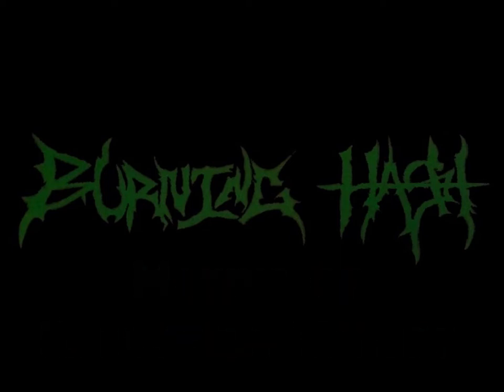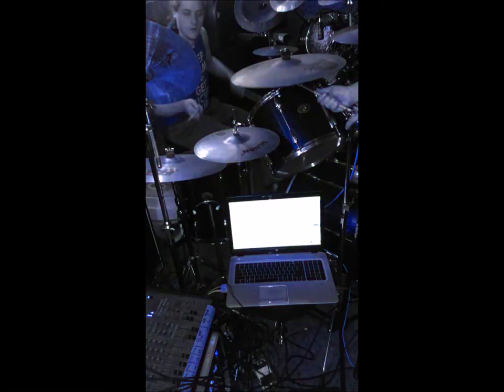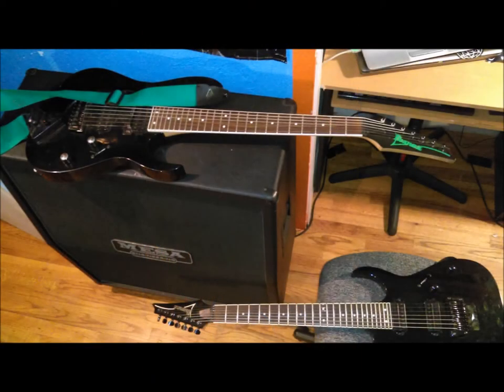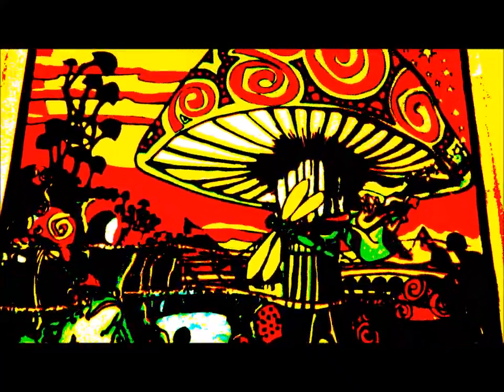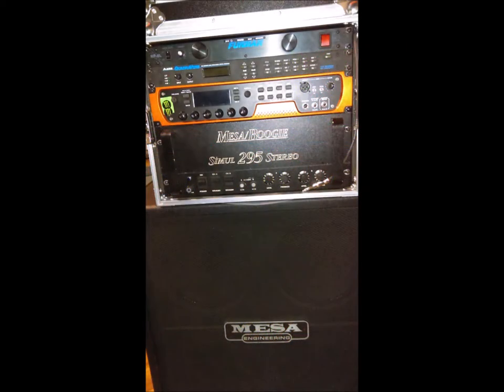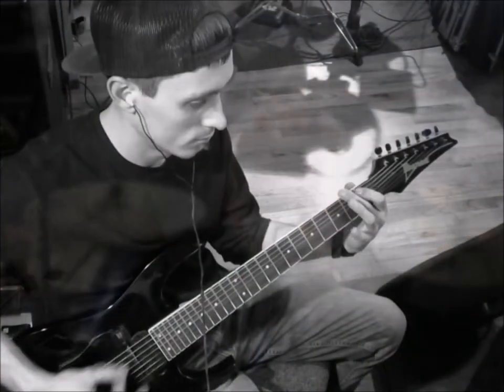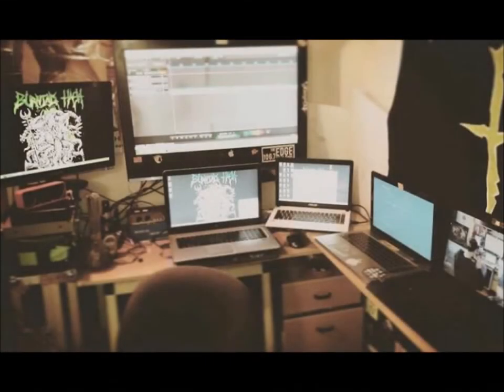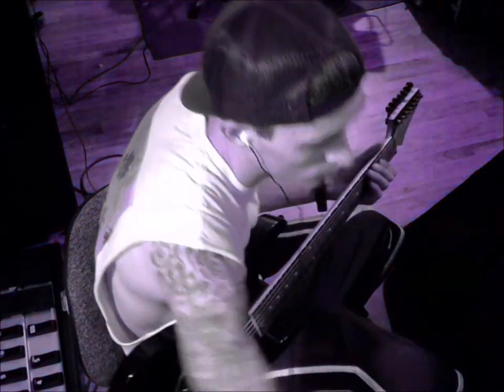Burning Hash "The Making Of Simulation Theory"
We set out to record the album in November/December of 2017.We wanted to capture the album recording process so that people could see how we put it all together. A lot of our favorite albums have DVD's or videos accompanying them and we wanted to do a little something for our fans and listeners. We recorded a lot of footage and took a lot of pictures to get everything covered, then there is commentary by Ian Gambina. Enjoy!